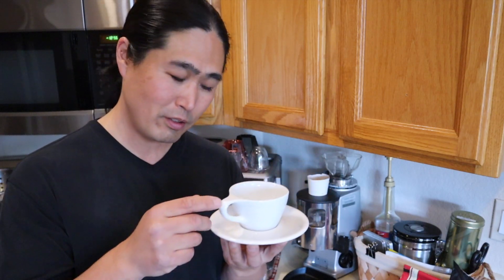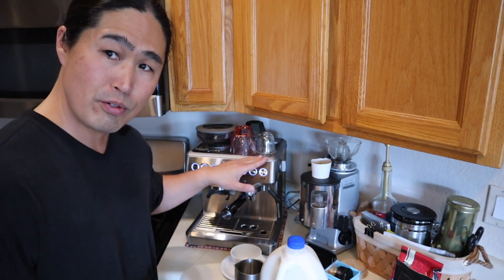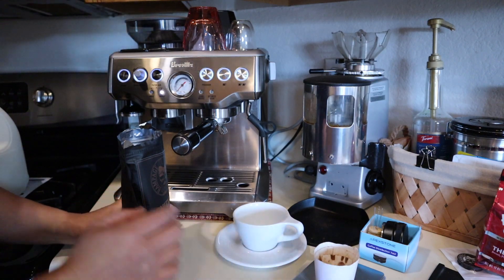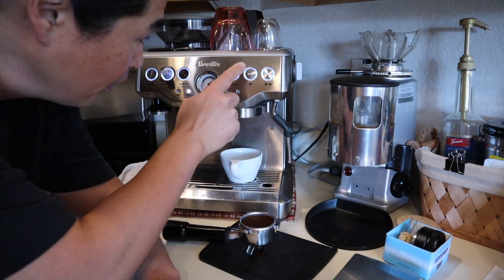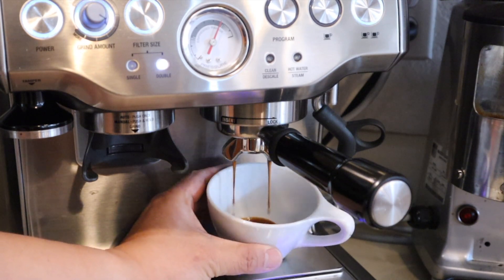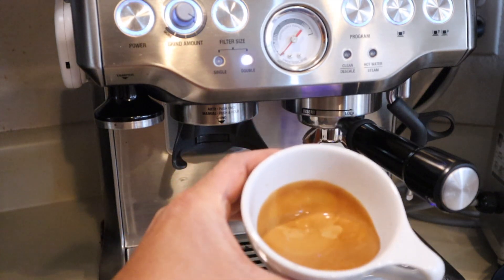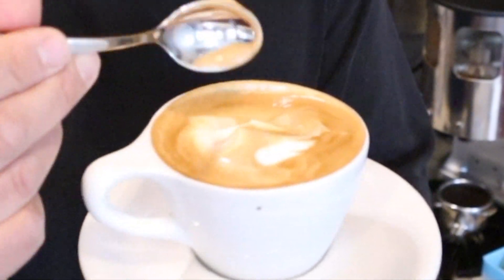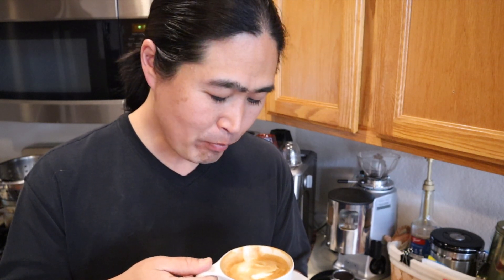Good Cappuccino! | At Home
notNeutral LINO Cappuccino
Coffee Distributor 53mm
DeLonghi Double Wall
VERO 6 oz. Cappuccino Glass - Rose
54mm Espresso Dosing Funnel/Ring
Coffee Canister